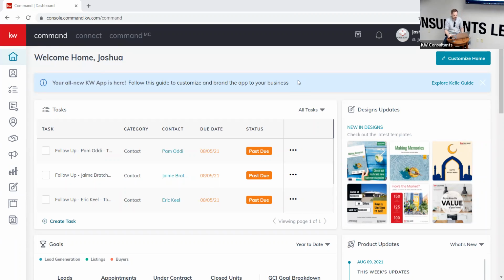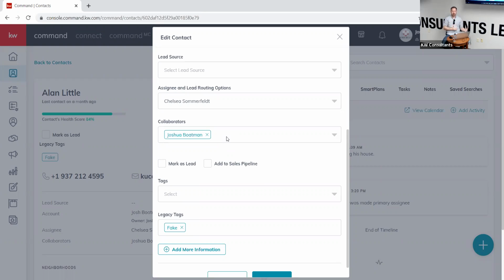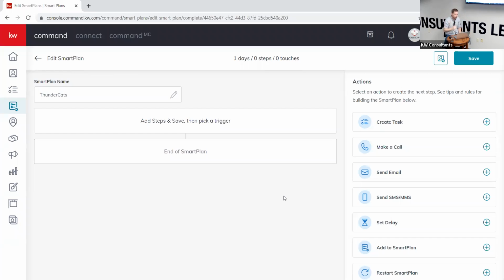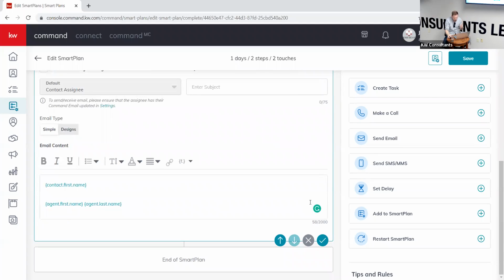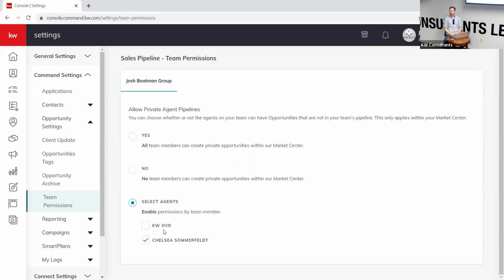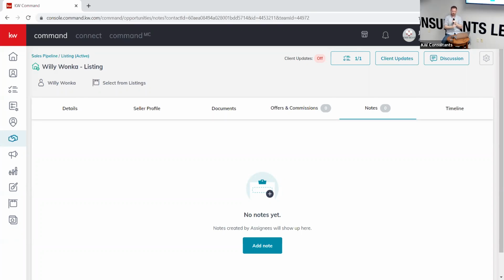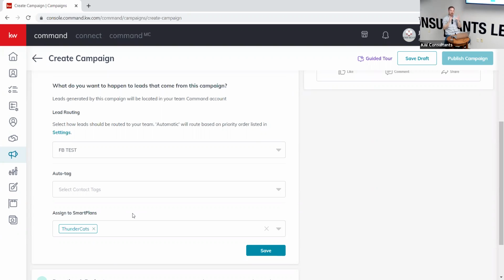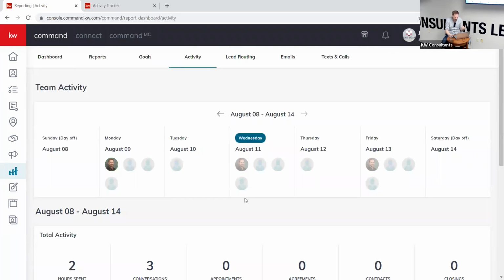Team Command w/ Josh Boatman & Jen Vickers